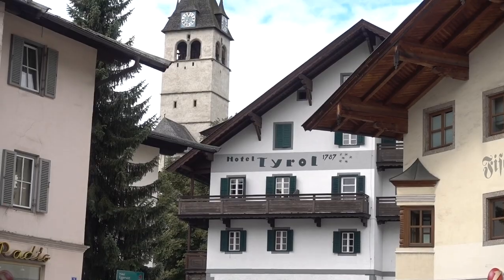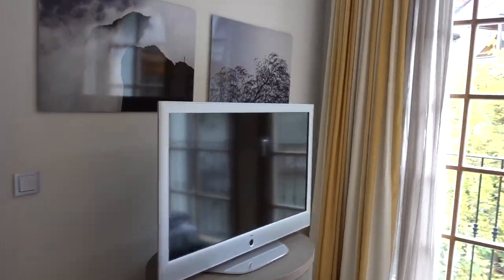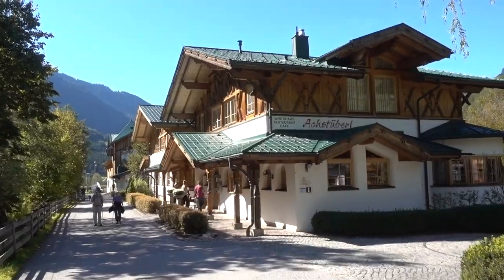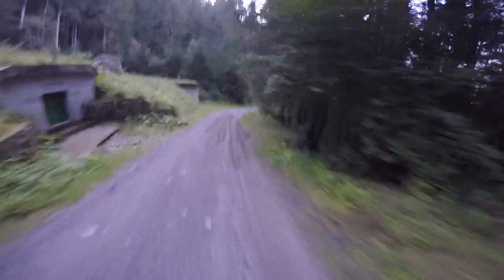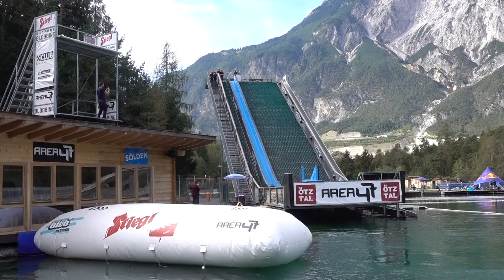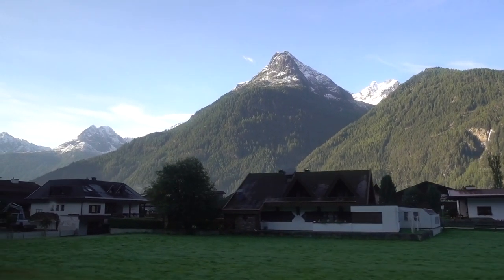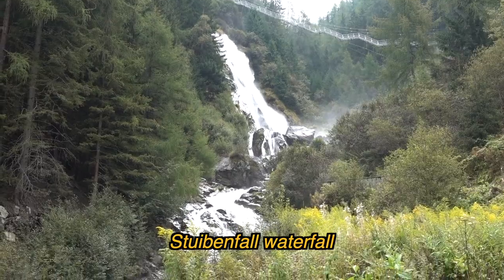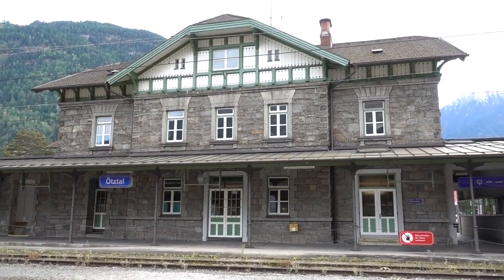Austria Travel Guide 🇦🇹 | Tirol, Austrian Alps Vlog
Visit Tirol, or Tyrol, in the Austrian Alps in this Austria travel guide slash vlog! We’ll be hiking and doing some extreme sports in Ötztal and Kitzbühel - two great summer and winter destinations.

00:00 Kitzbühel
03:13 Ötztal
04:03 Electric bike trip to Piburger See
05:04 Area 47, Austria
05:20 White water rafting in Ötztal
06:33 Zip line at Area 47
07:15 Mountain biking in the Austrian Alps
08:24 Aqua Dome, Längenfeld
08:34 Via ferrata or Stuibenfall Klettersteig

Sony A7R II
Sony RX100 V
Rode VideoMic Pro
Manfrotto BeFree Tripod
Macbook Pro 13"
Final Cut Pro X